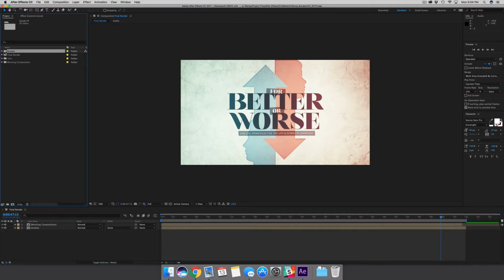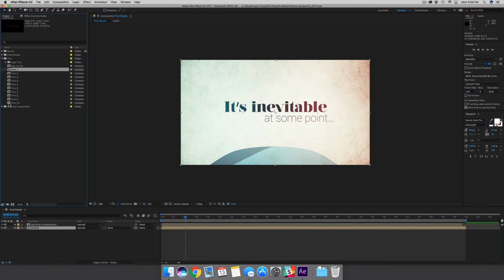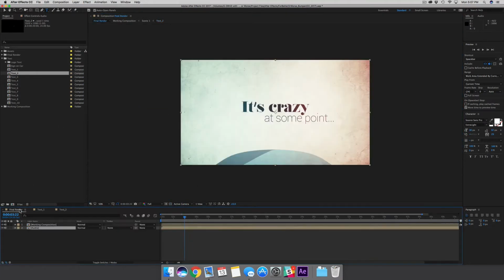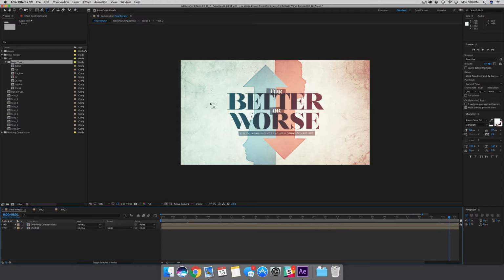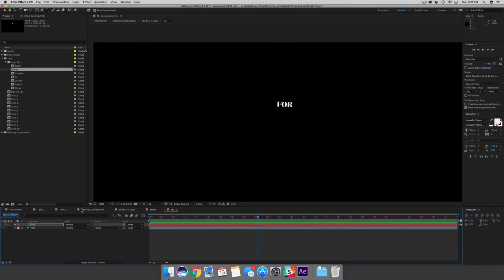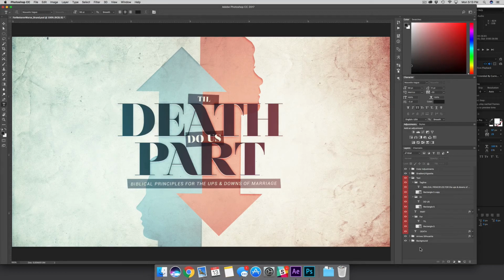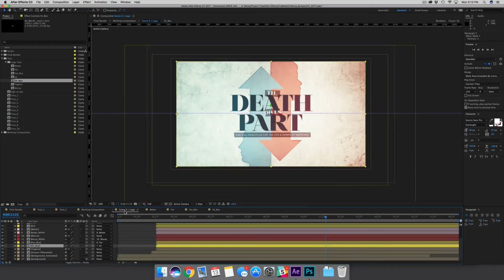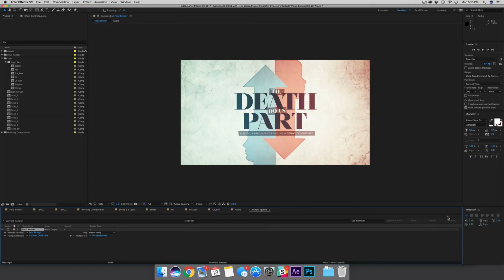Editing Projects in After Effects